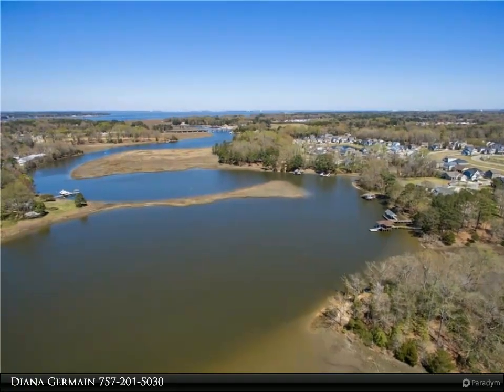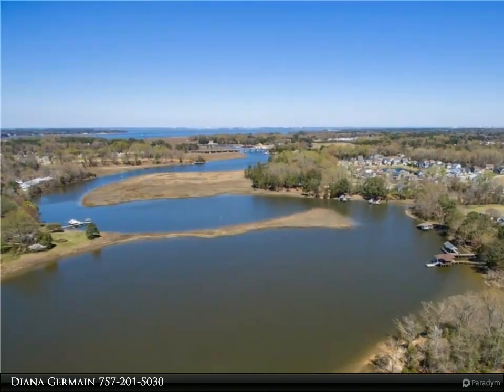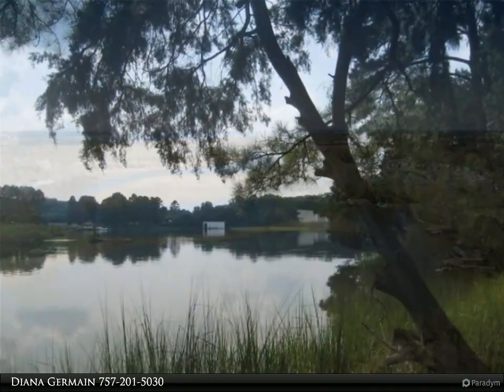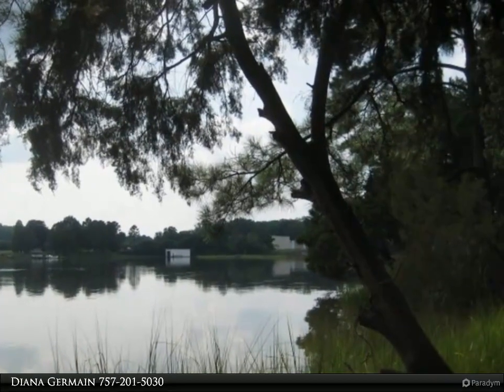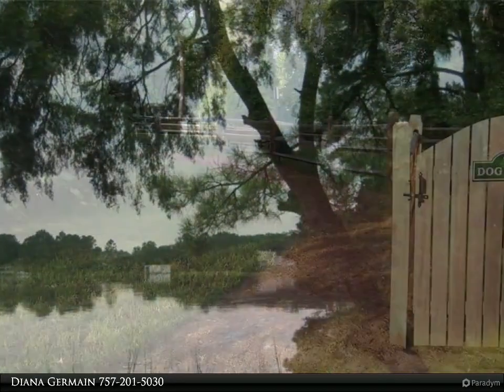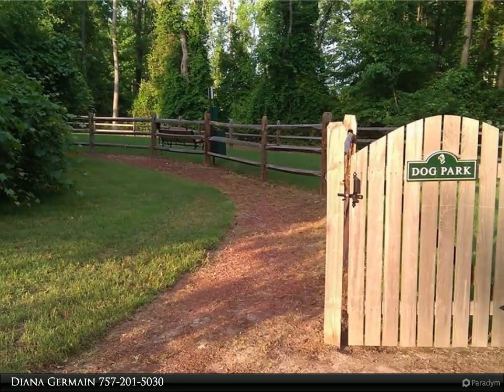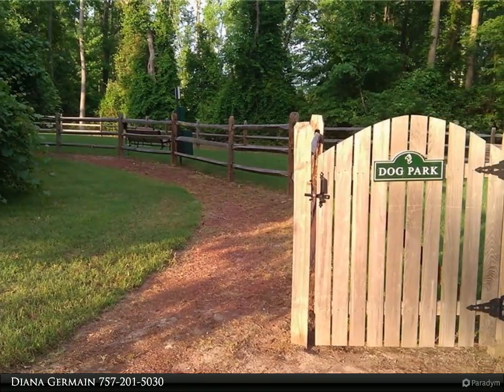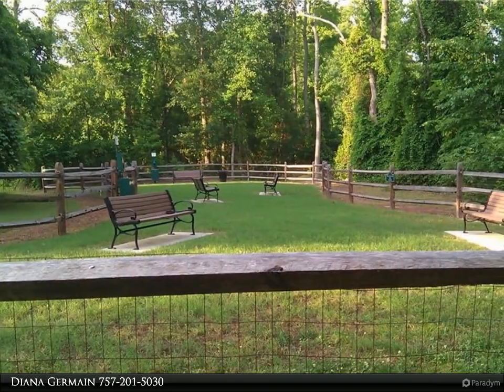Homes for Sale - 3444 Raintree CIR, Suffolk, VA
ENJOY THIS BEAUTIFUL WATERFRONT HOMESITE OVERLOOKING BENNETT'S CREEK. ENJOY YOUR WATERVIEW AND MOTHER NATURE AT HER BEST OR WATCH THE BOATS GO BY ON BENNETT'S CREEK. NEXT TO BENNETTS CREEK PARK W/FREE BOAT RAMPS THAT ACCESS THE NANSEMOND RIVER. MINUTES TO 664 & MM TUNNEL. COME VISIT!!! TAKE I-64 TO I-664. EXIT 9A TOWARDS US-17N/JAMES R. BRIDGE. MERGE ONTO US-17N/BRIDGE RD. TAKE 17N TO SHOULDERS HILL RD. AT LIGHT TURN LEFT & FOLLOW SHOULDERS HILL RD. AT LIGHT TURN RIGHT ONTO BENNETTS CREEK PARK RD. TURN LEFT ONTO PARKSIDE CIR, THEN MAKE AN IMMEDIATE RIGHT ONTO PARKSIDE CIR, THEN LEFT ONTO GARDENIA COURT(3213 GARDENIA COURT, SUFFOLK, VA 23435) SHOWN BY APPT ONLY

Diana Germain
Berkshire Hathaway HomeServices Towne Realty